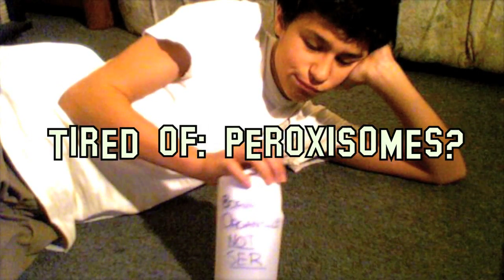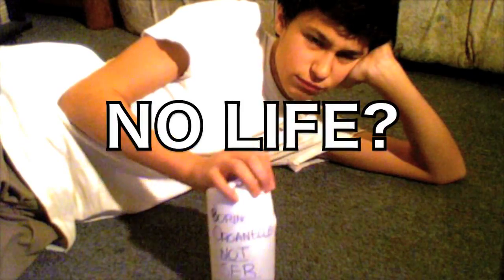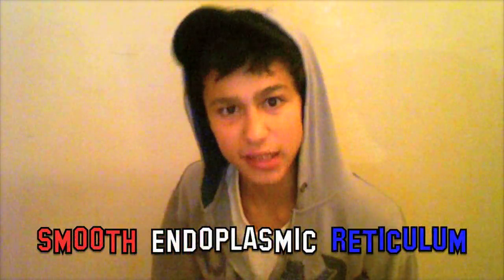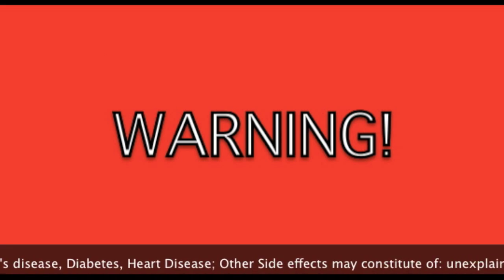SMOOTH ENDOPLASMIC RETICULUM WOW!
Bio Project for Mrs. Holland =D